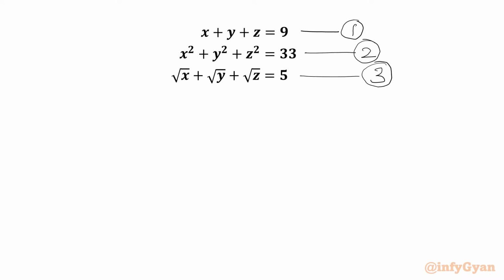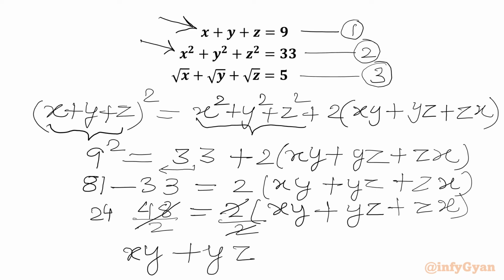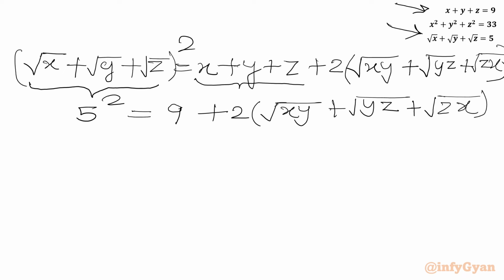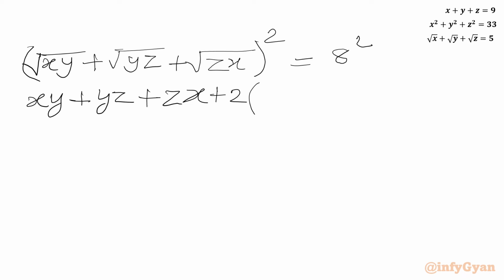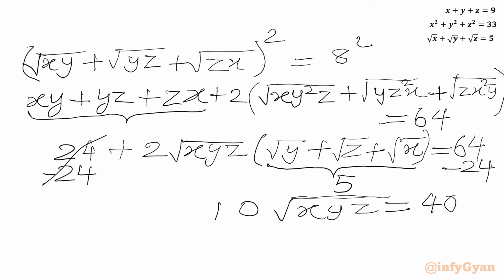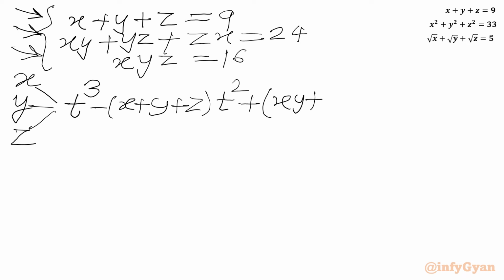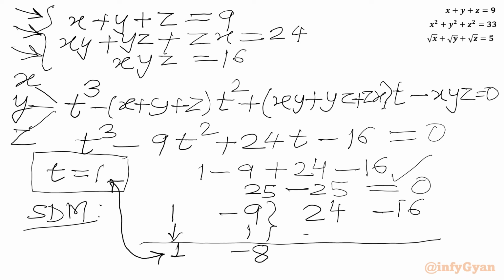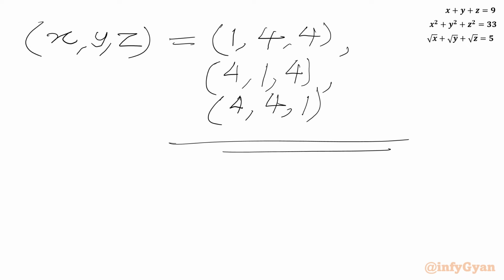Master Algebra with System of Equations | Can You Solve This?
In this video, we solve a mind-blowing algebra problem from system of equations, perfect for those preparing for competitive math tournaments. This problem will enhance the understanding of system of equations and skills of solving with algebraic manipulations. Watch as we break down the solution step-by-step, providing clear explanations and insights along the way.

🔍 In this video:

Tips and tricks for solving system of equations.